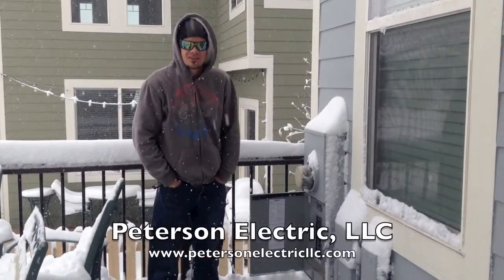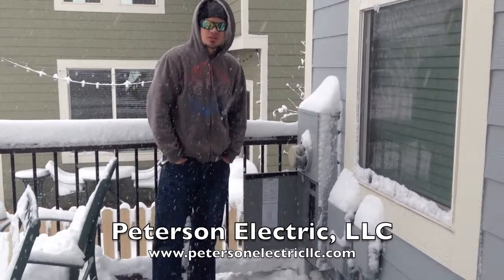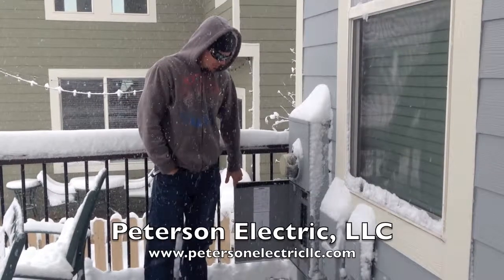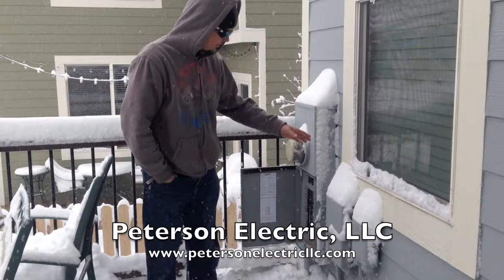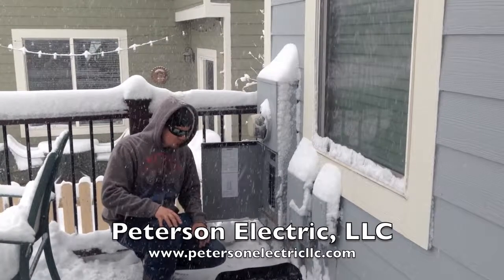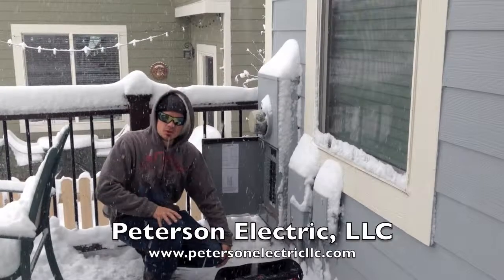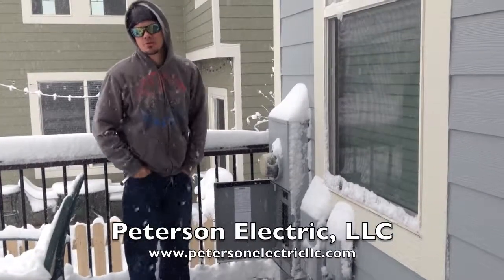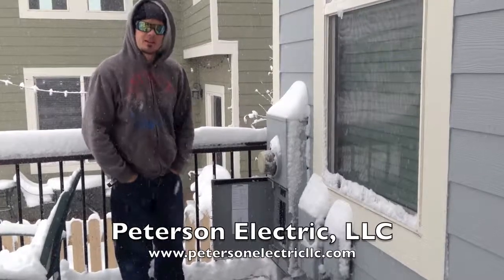Where An Electrical Panel Should Be Installed? Location of Panel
National Electrical Code Requirements Of A Panel's Physical Location. Where The Panel Is Required To Be Located And Where It Is Not Allowed.